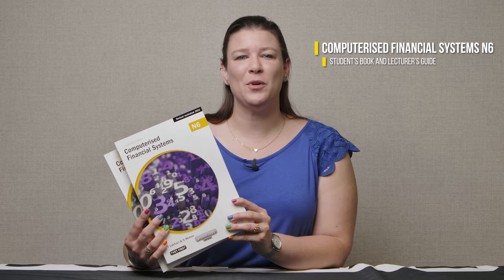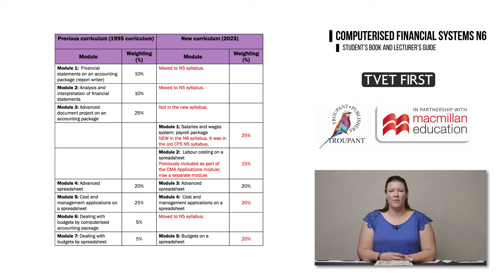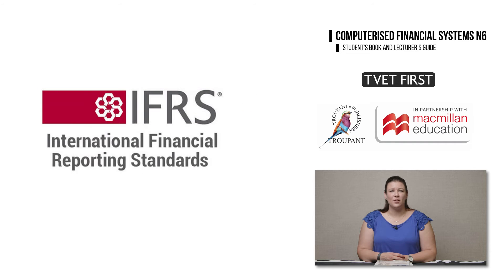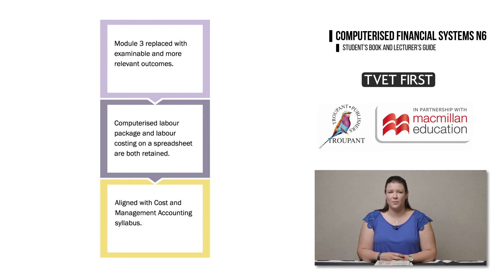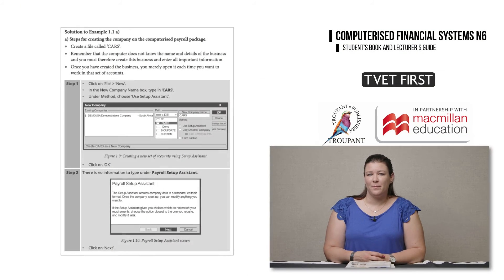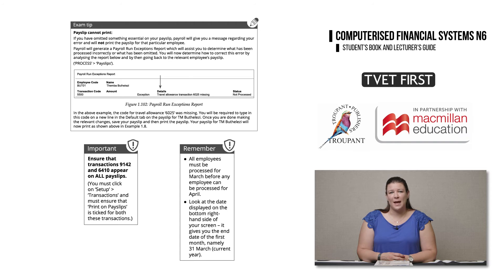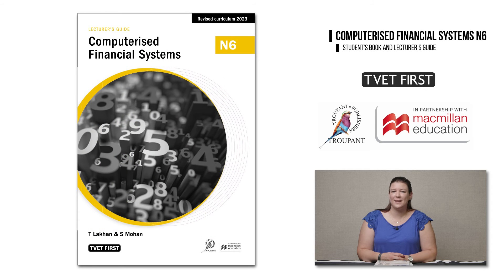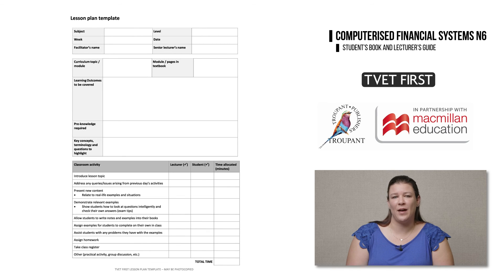TVET First Computerised Financial Systems N6